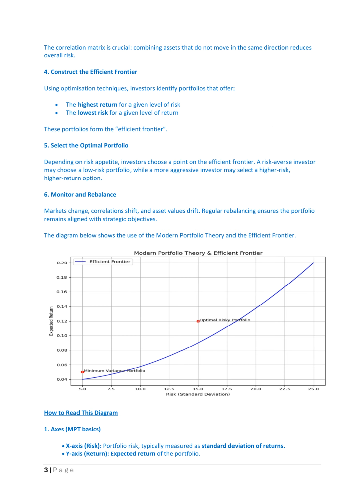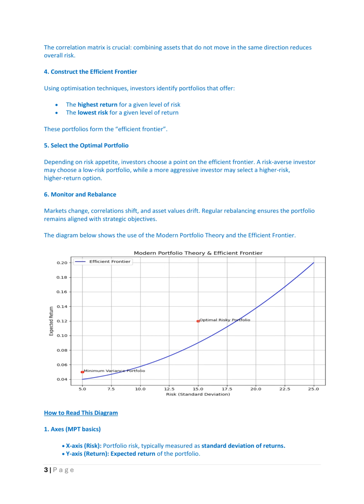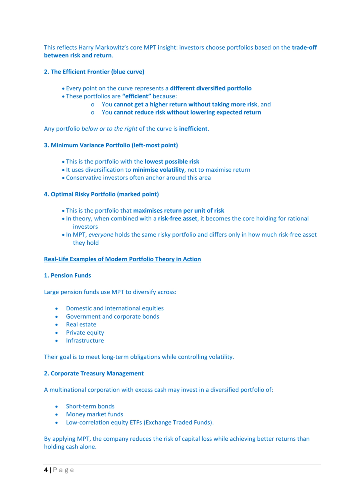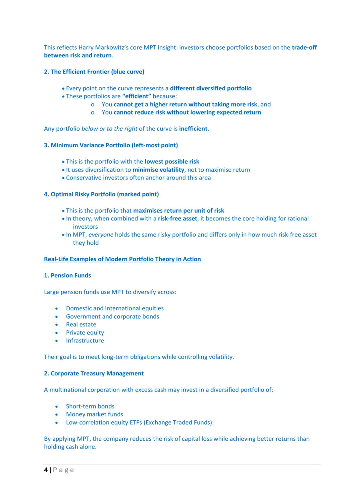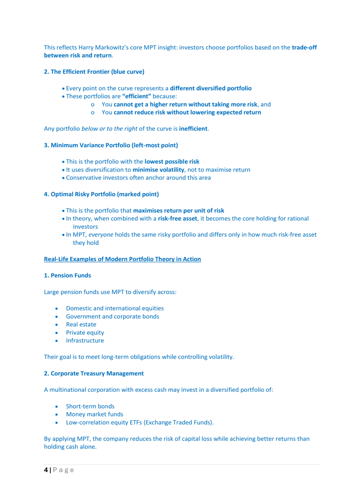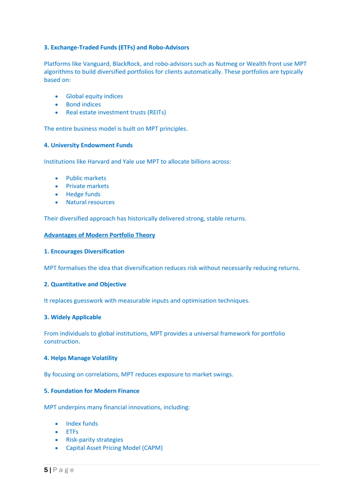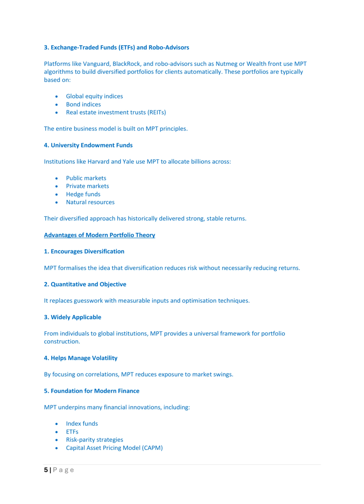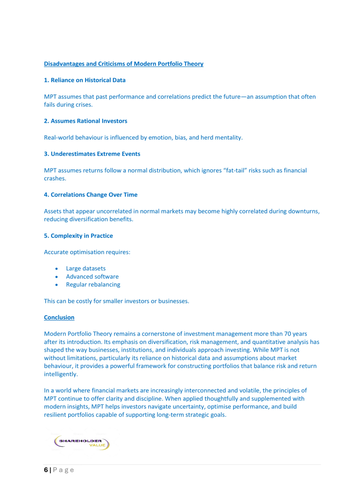Corporate Investments : Modern Portfolio Theory Exposed - Here's What Actually Works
THIS VIDEO OUTLINES THE USE OF MODERN PORTFOLIO THEORY (MPT) AND ITS USE FOR OPTIMISING A INVESTMENT PORTFOLIO